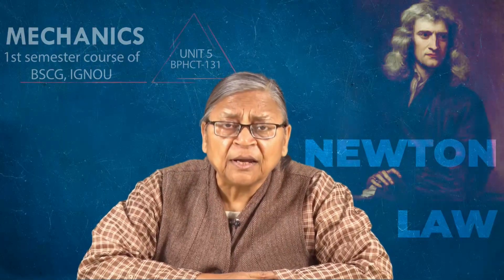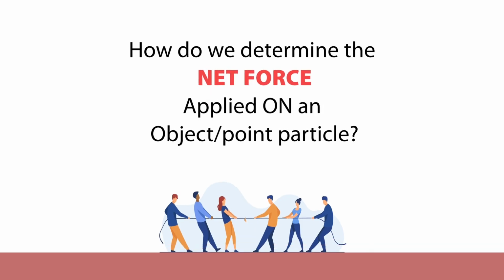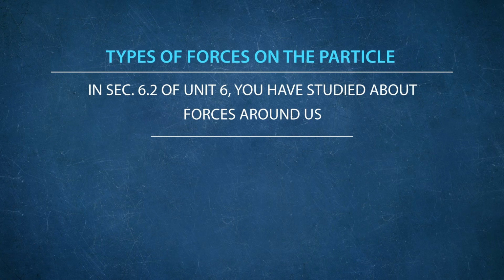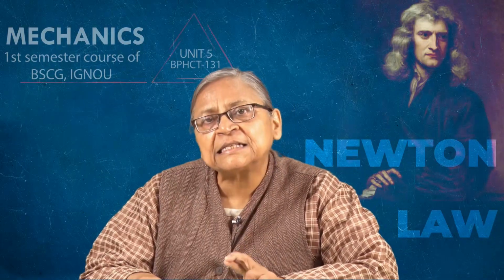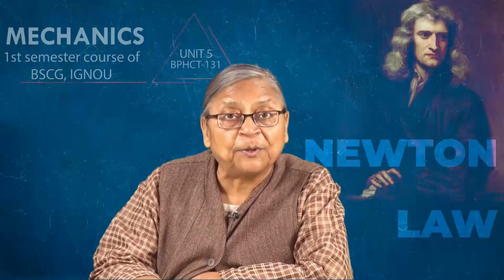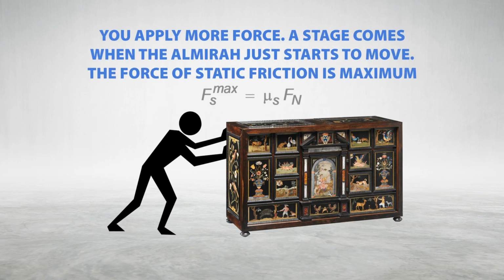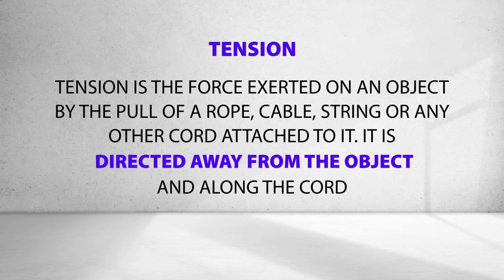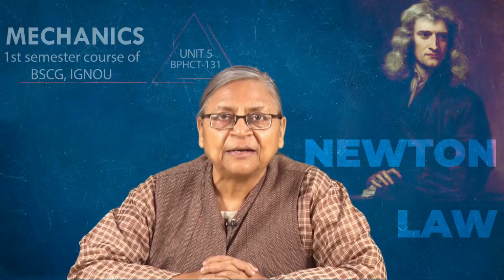Application of Newton’s Laws 1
Subject: BPHCT-131
Course Name: BPHCT-131
Name of Presenter: Prof Vijayshri